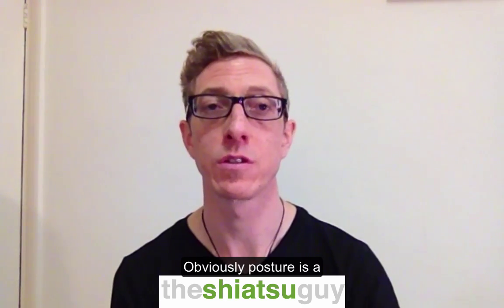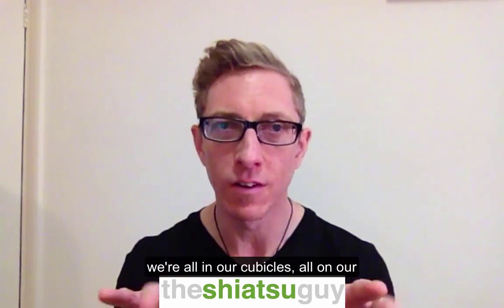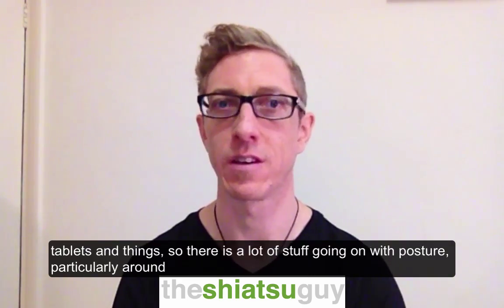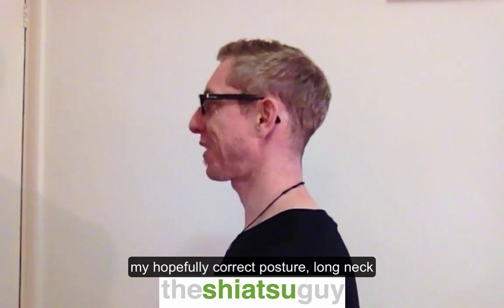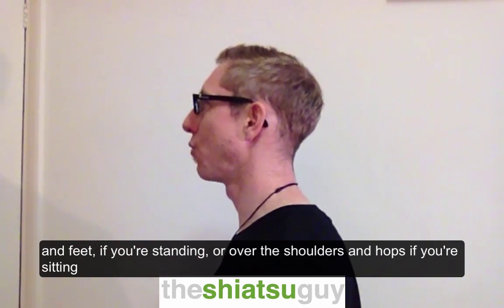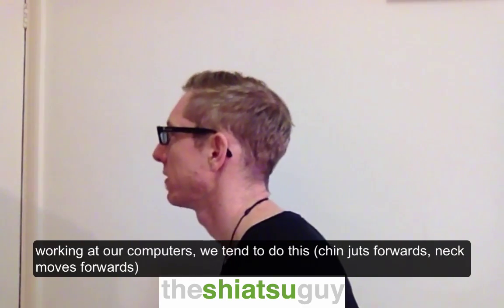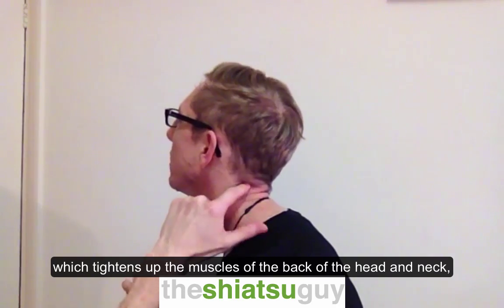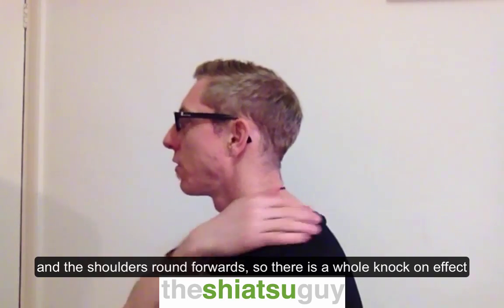TMJ 8 - Causes of TMJ - posture